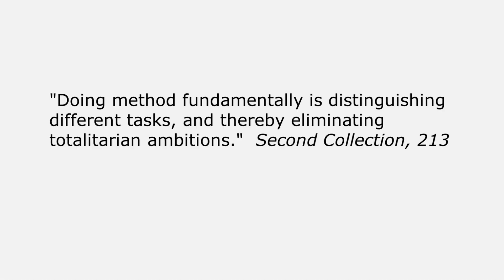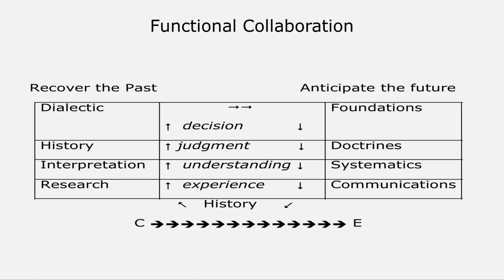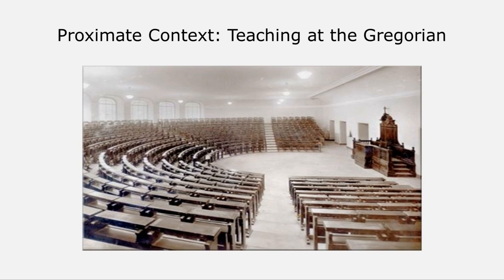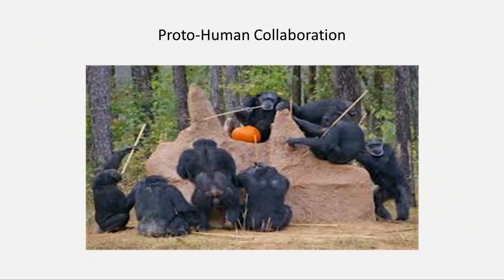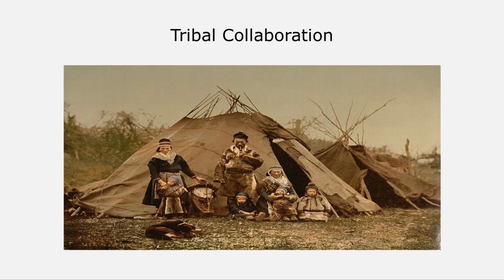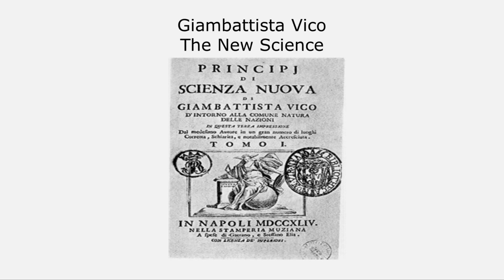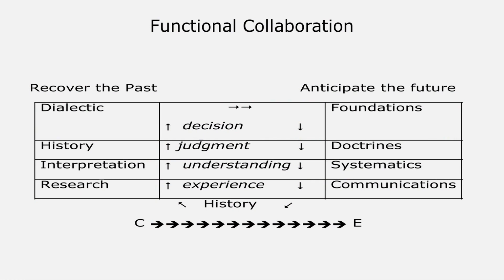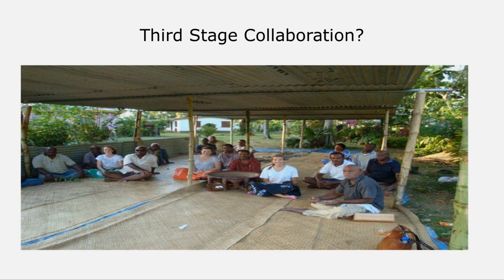For What Problem is Functional Collaboration the Solution? by Michael Shute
Michael Shute presents "For What Problem is Functional Collaboration the Solution?" to the Australian Lonergan Workshop 2013 - Saturday 2th May